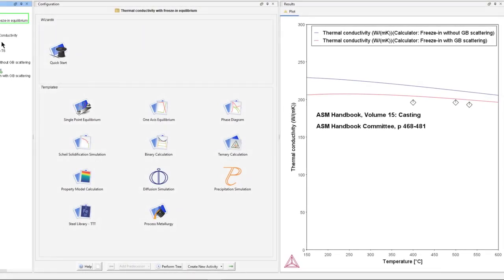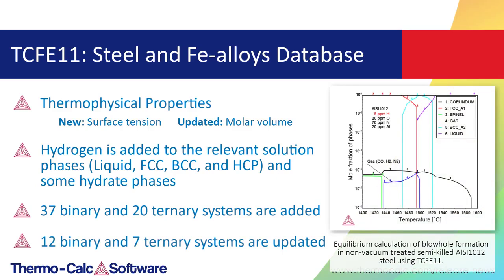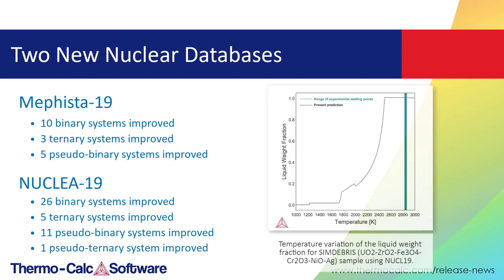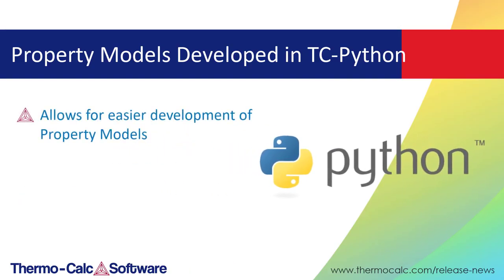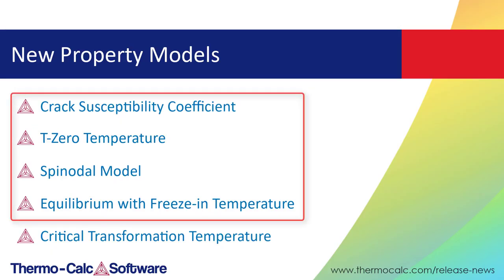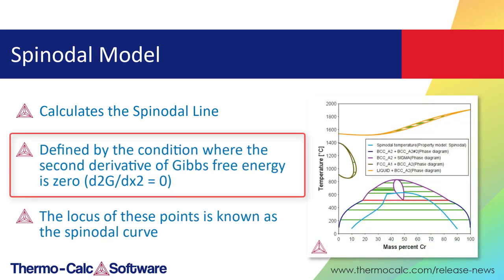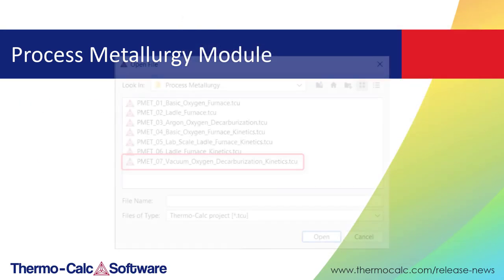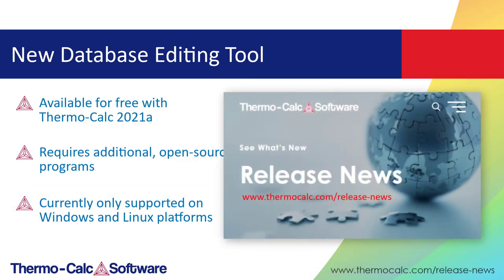Thermo Calc Tanıtımı 2021a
Thermo-Calc 2021a sürümünde yeni gelen hesaplama özellikleri hakkında bilgi edinin:

- 16 yeni ve güncellenmiş veri tabanı
- Beynit için yeni özellik hesaplama modeli,
- Çatlak analizi için yeni özellik hesaplama modeli,
- 4 yeni özellik modeli,
- Kullanıcıların TC-Python kullanarak özellik modelleri geliştirmeleri için yeni ve iyileştirilmiş çözümler,